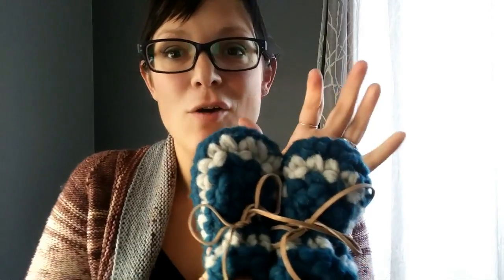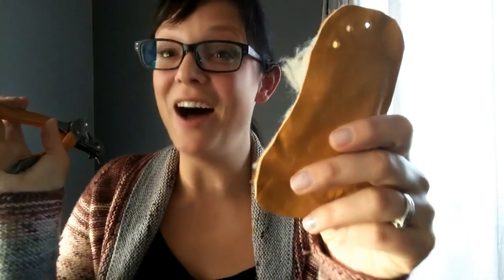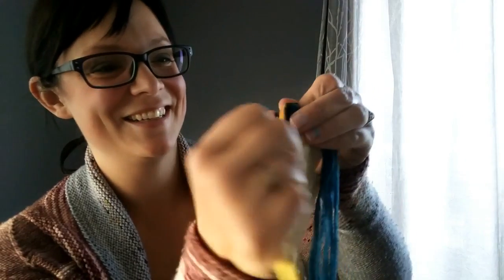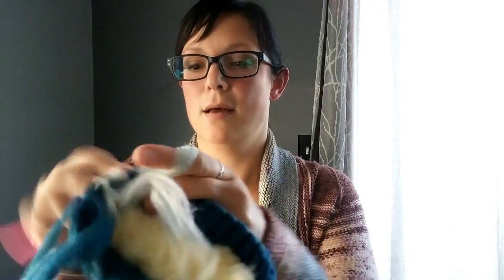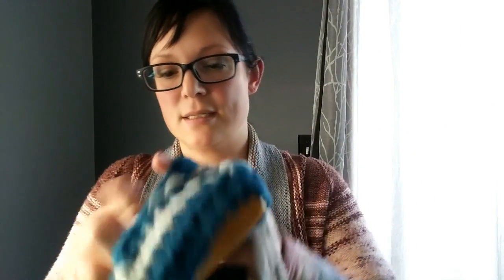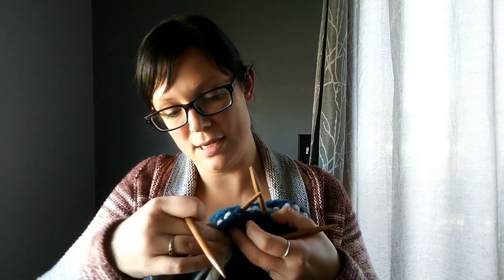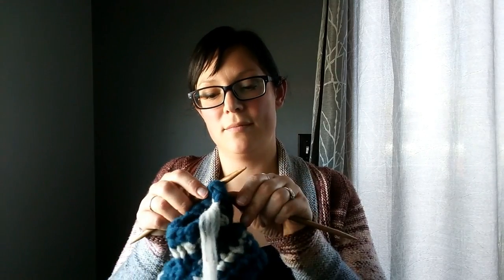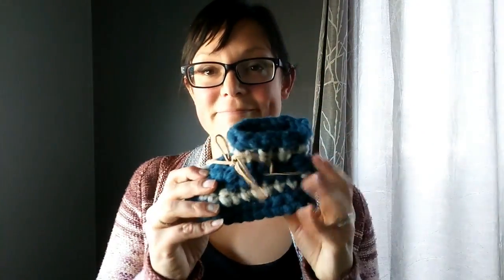Cozy Up Knits: Slippers Demo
Fun Knitting Podcasts and tutorials Featuring Sisters from Grande Prairie, Alberta Canada.

We are CozyUpKnits on all the things